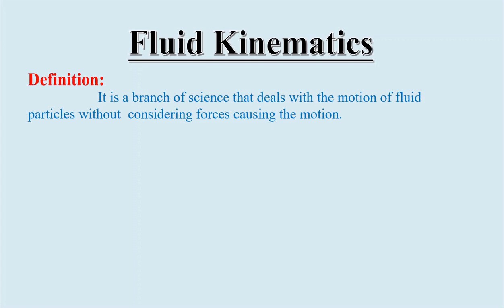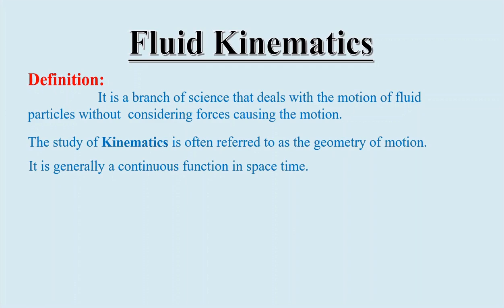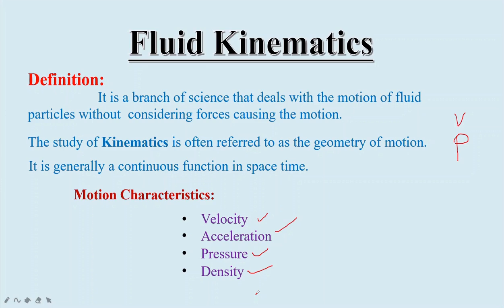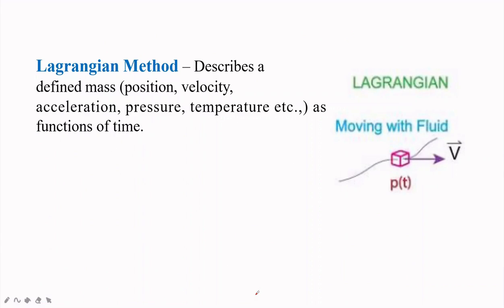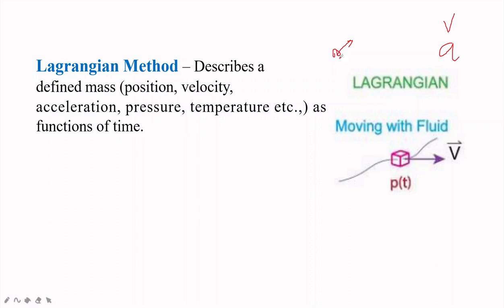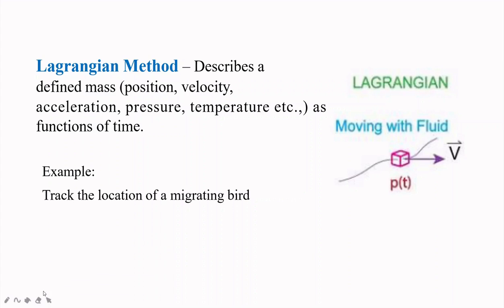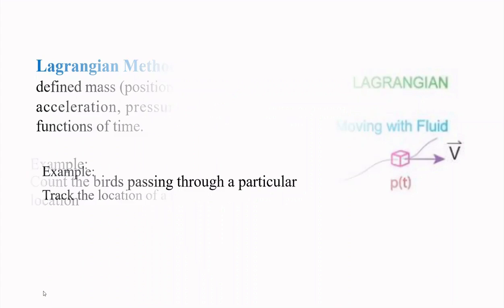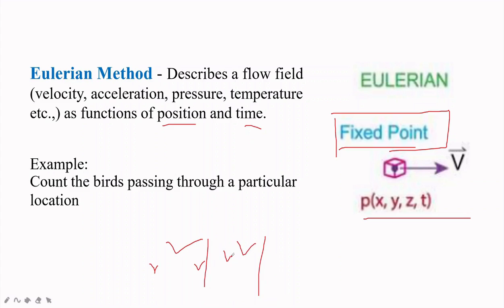Introduction of Fundamental of Fluid Flow, Fluid Kinematics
VTU Syllabus,2nd Module,3rd Sem,Civil Engineering.

Basics Theory & Problematic part for Gate,Ese etc Exams.